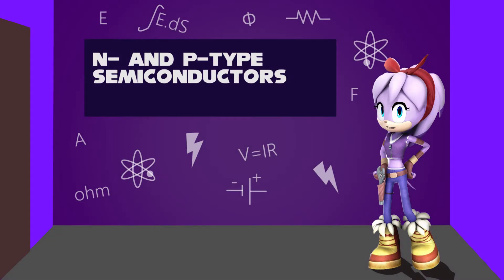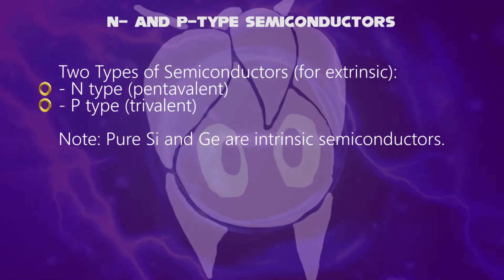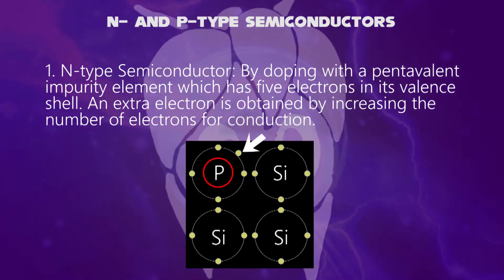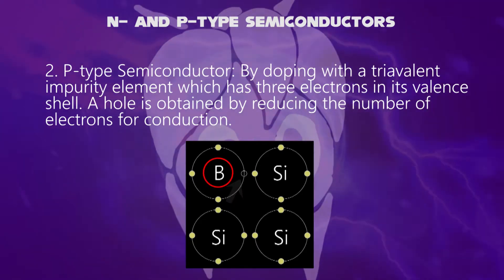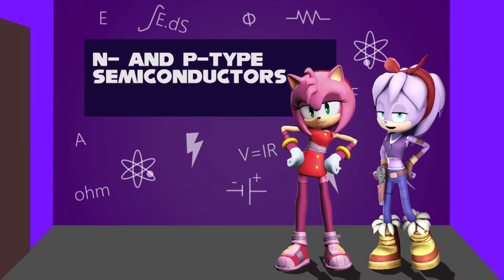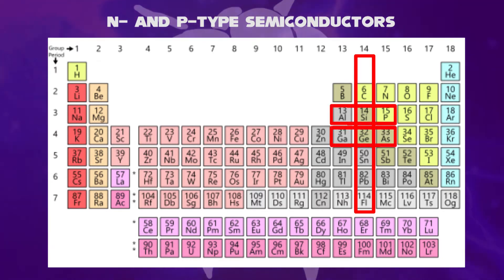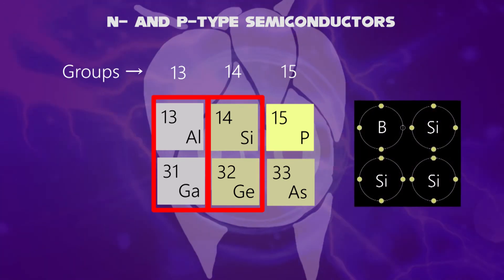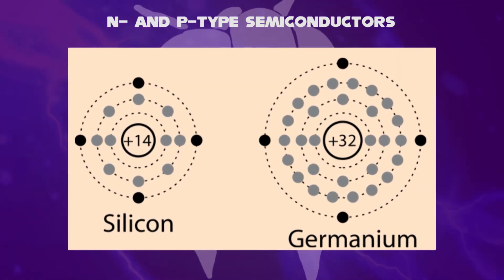Perci the Bandicoot Teaches about N and P type Semiconductors